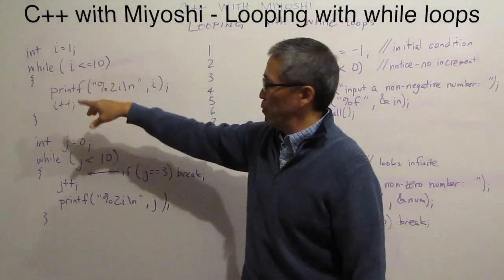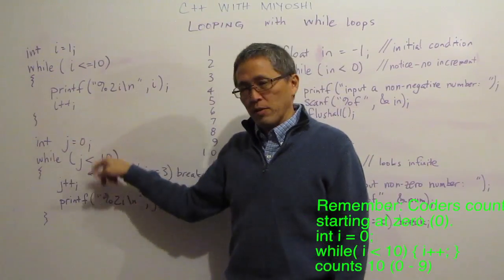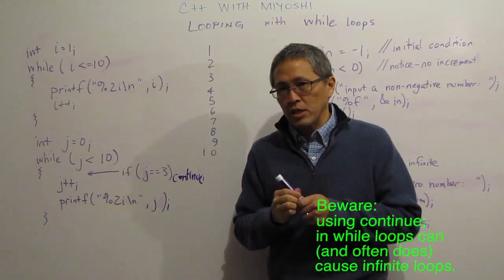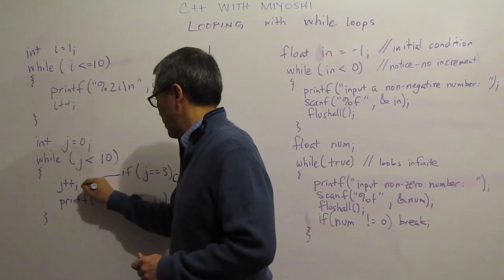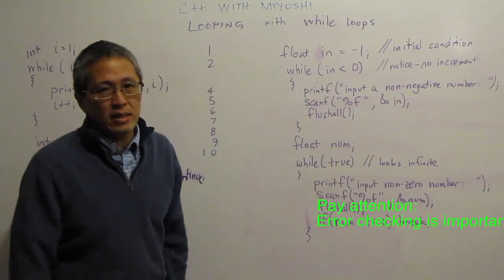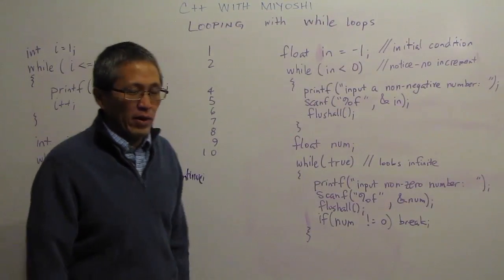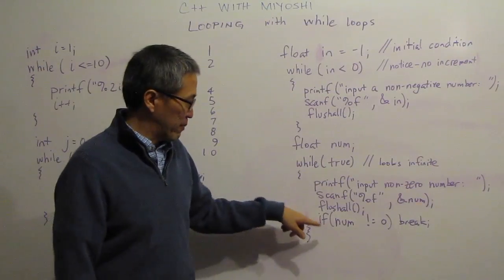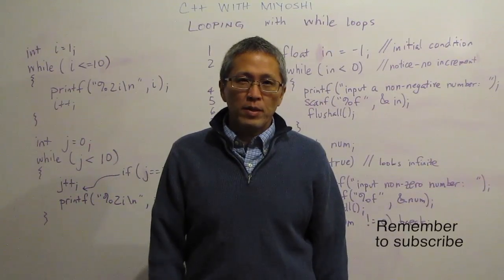C++ with Miyoshi - 04-02 Looping with while Loops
C++ with Michael T. Miyoshi.  Use while loops for repetitive tasks.  Could be counting or error checking or other tasks needed for your program.